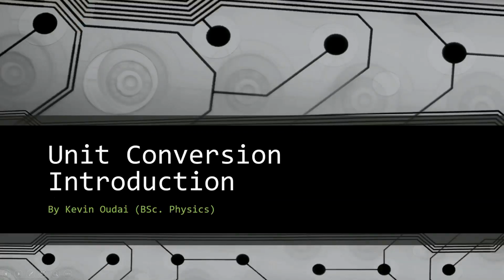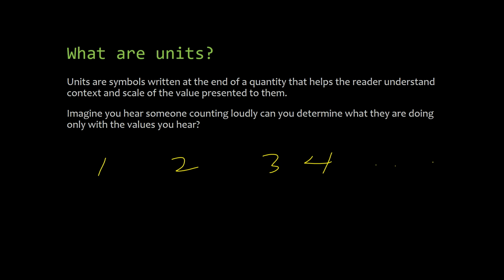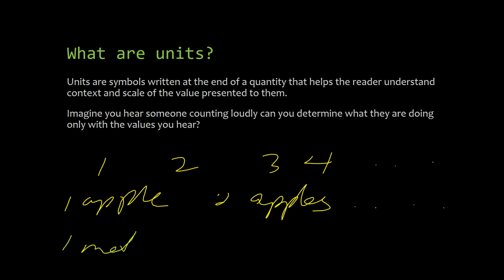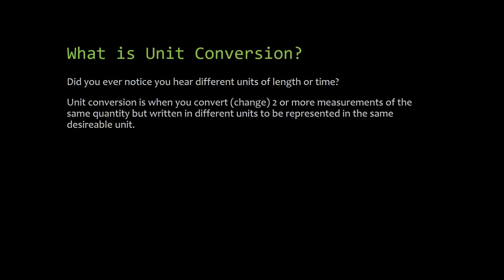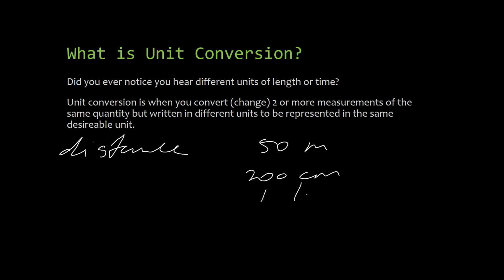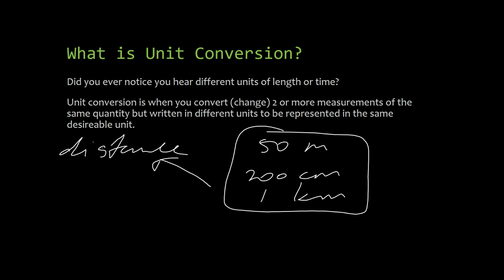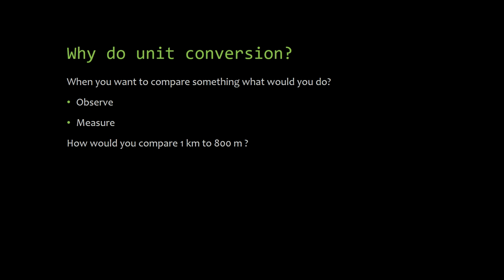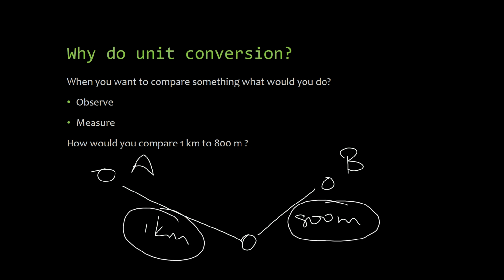Lesson 8.0: Unit Conversion Introduction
This lesson explains why it is necessary to learn unit conversion.